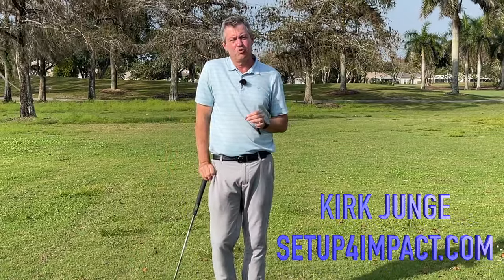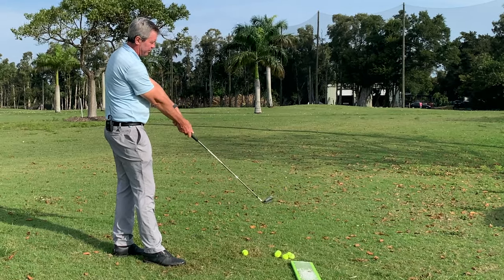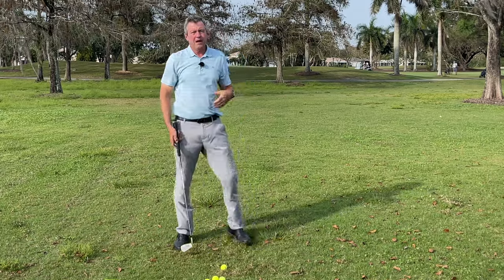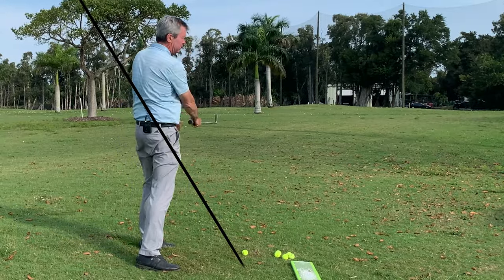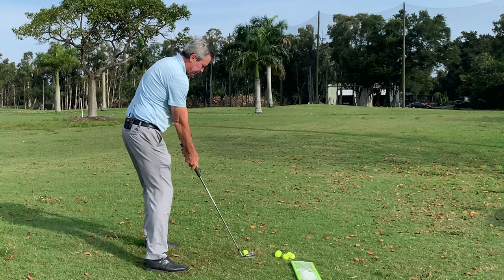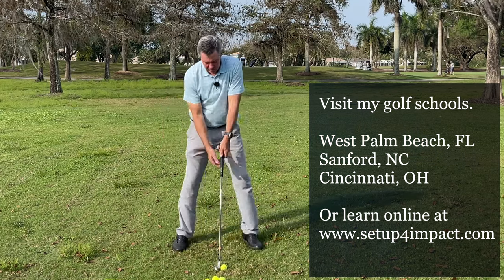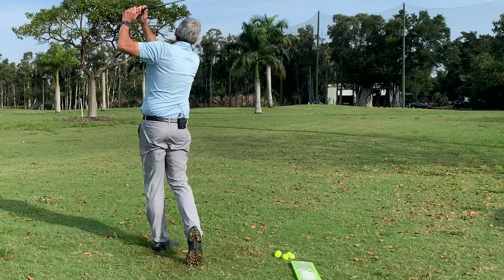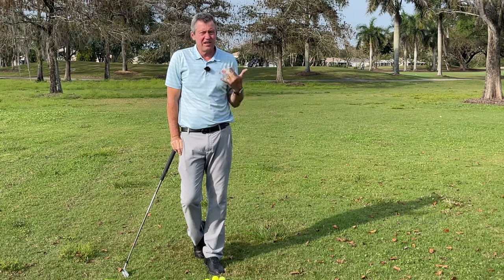How to swing a golf club on a single plane swing